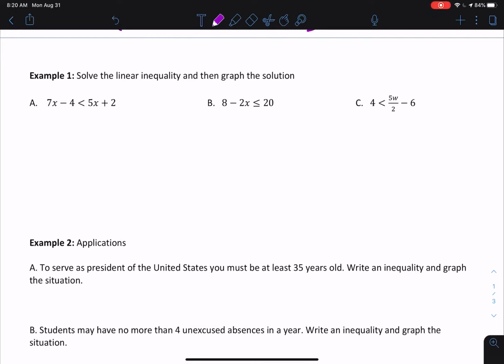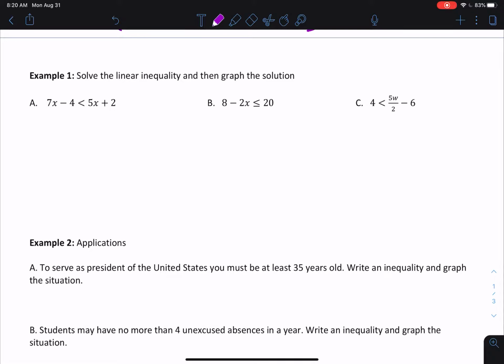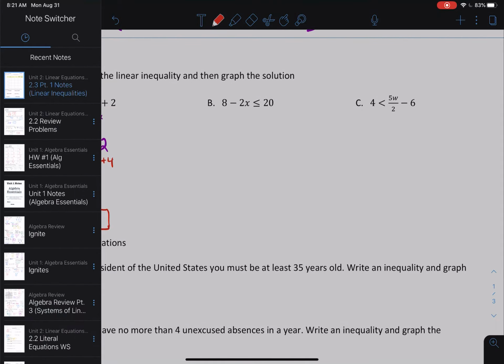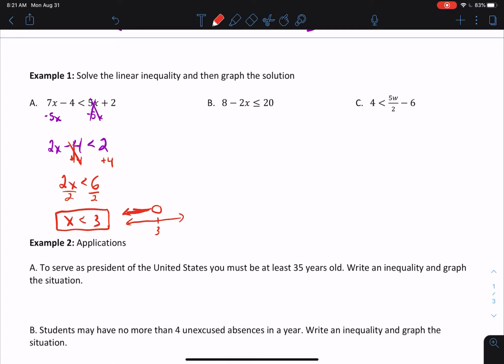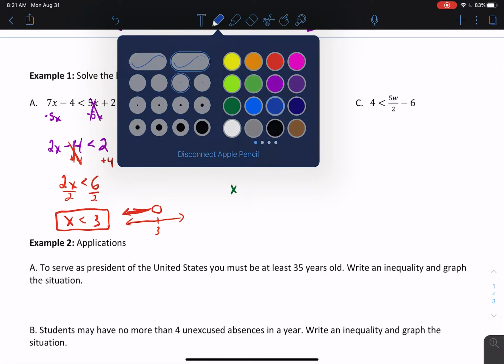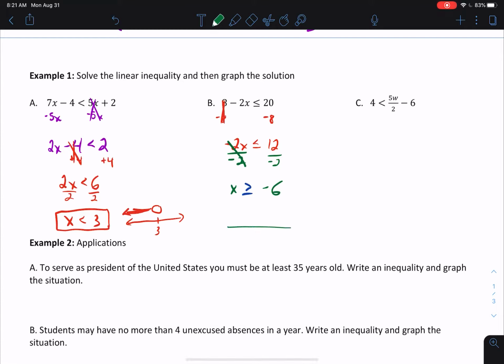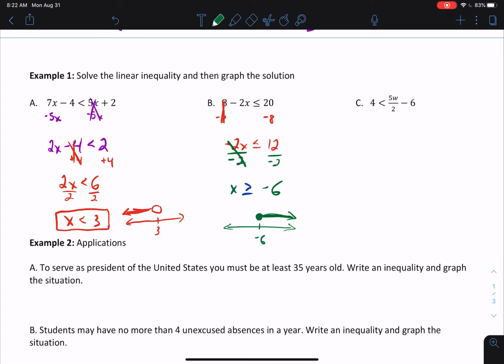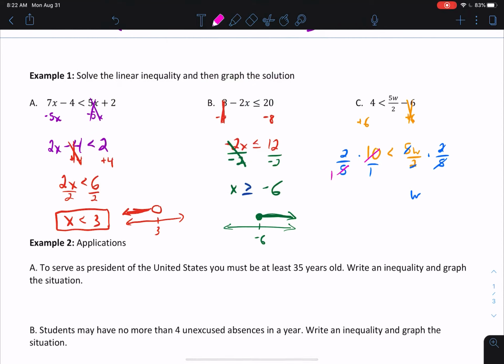Solving Linear Inequalities Pt. 3 (2.3 pt. 1)